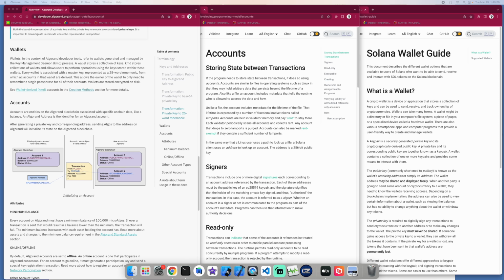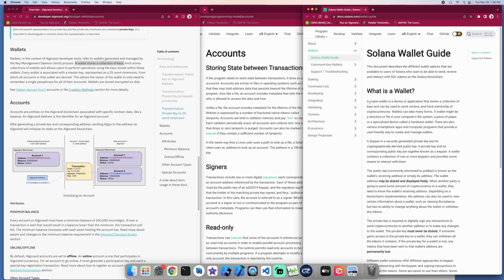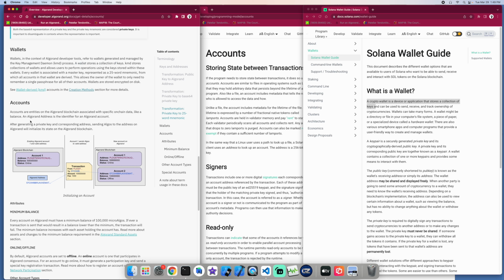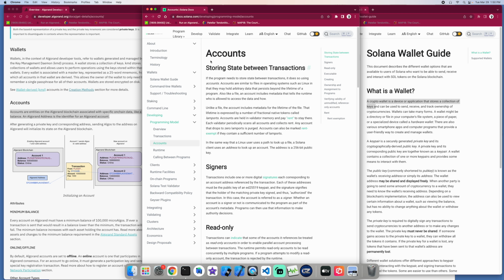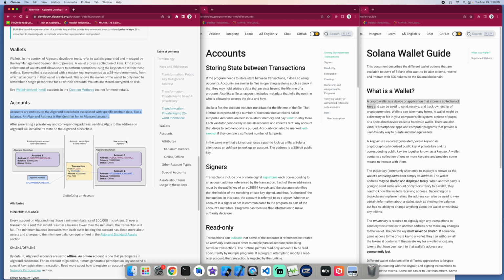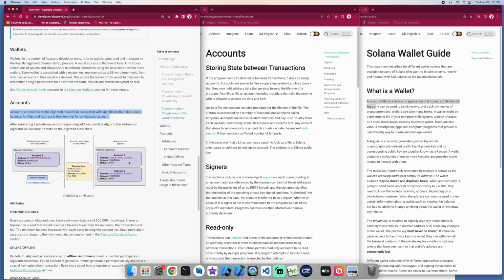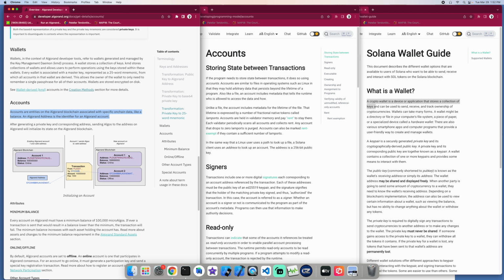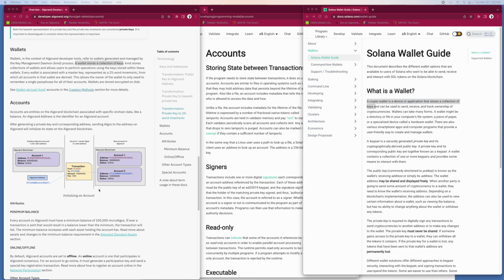Wallets, Accounts, and Public Private Key Terminology using Algorand and Solana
Discussing how the term "Wallet", "Account" and Public and Private key are used and relate to each other on Algorand and Solana.  Please note this is different on Bitcoin and Cardano.

If you have kids whom enjoy drawing be sure to check out Blazing Amazing Art here: